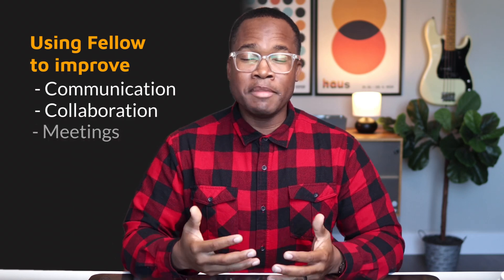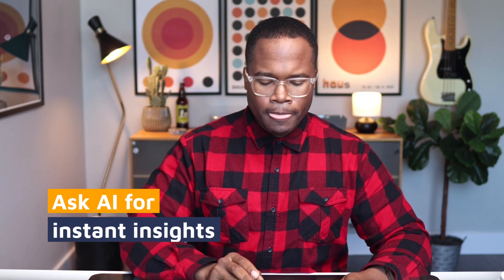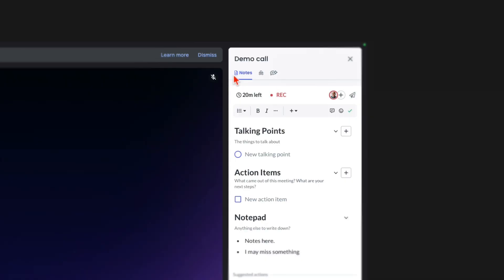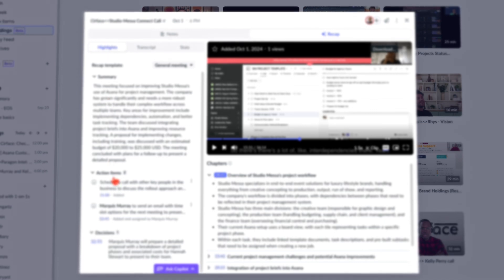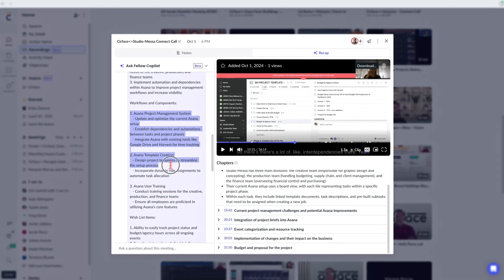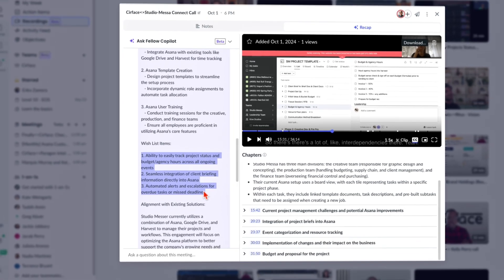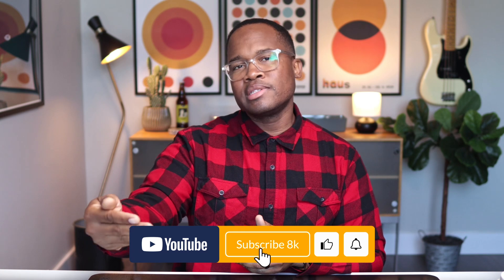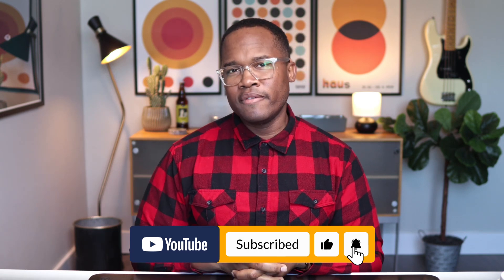How Fellow’s AI Meeting Note Taker Streamlines My Sales Calls & Proposals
In this live demo, I’m showing you how I use Fellow's AI Meeting Note Taker during my sales calls to keep things running smoothly. You’ll see how I use the Ask Copilot feature to catch up on anything I might have missed and stay focused throughout the call. I’ll also walk you through how I use AI prompts to quickly put together proposals after meetings for a faster post-call workflow.